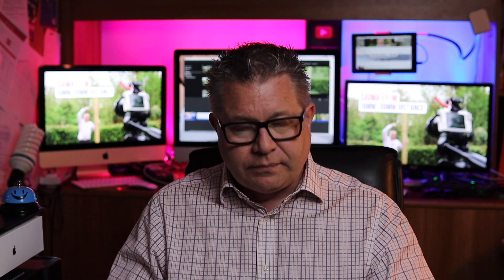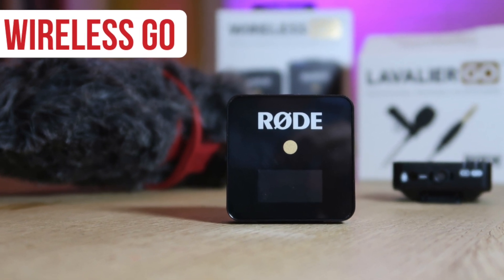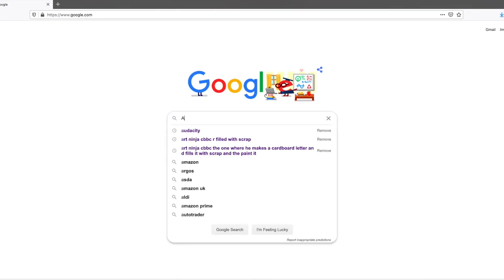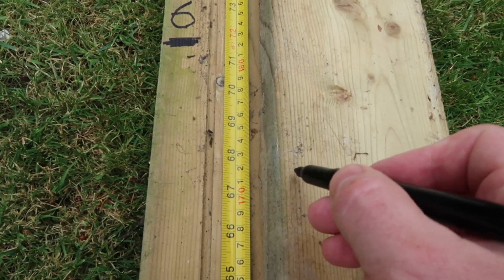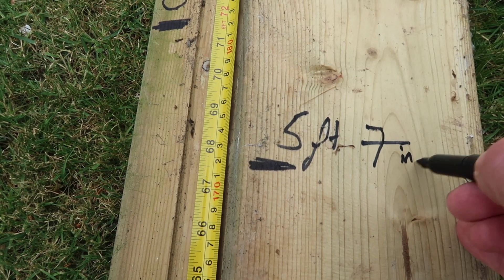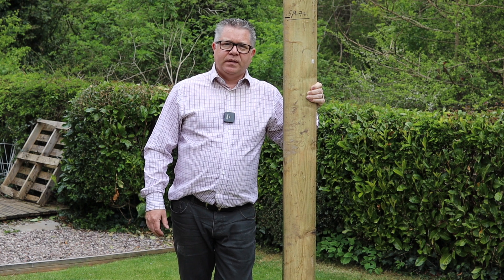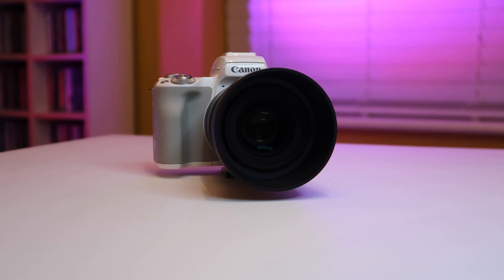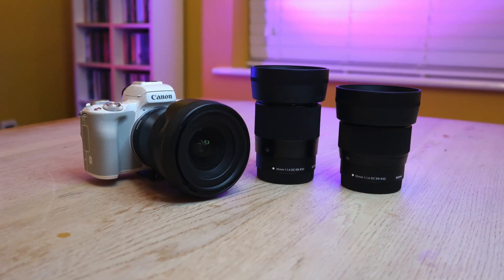Canon M50 with Sigma 16mm & 30mm Distance Question Answered | Canon EF-M lenses | Roving Chestnut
Distance Question Answered for the Canon M50 with Sigma 16mm & 30mm

If your working in a tight space and looking to purchase some EF-M camera lenses to enable you to film with your Canon M50, but want to get the whole subject in the video finding out if what your looking at buying works is a very sensible idea.

We have had this question from Neil Bird who is a new subscriber to this channel, I started off by finding out what height the average person was as I needed to have a bench mark and I did that my doing a quick Google and that pointed me at First Architecture ), it kinda goes that they would need to work from these figures!

Next up I needed some props in my garden that could use to show the distance and height, so I grabbed my trusty tape measure and some decking planks I had left over from when I built my garden decking some props in my garden so I could measure out the distance and height and marked off some key measurement points. Now I was able to film and find out the answer!

The video then  shows the Canon M50 and how much of the subject you can fit in at selected distances using the EF-M Mount Sigma Lenses the Sigma 16mm F1.4 EF-m and the Sigma 30mm F1.4 EF-M.

If you have any questions about the Sigma Trio of lenses and Canon M50 or would like me to film anything in particular please do let me know and if possible to will try and make a video to answer your question.

3 x Additional Canon EOS M50 Batteries
2 x Additional Canon EOS M6 Mk2 Battaries
3 x Additional Canon G7X MK2 Batteries
2 x Additional GoPro HERO8 Black Batteries

Filmed: JP
Edited: JP
2nd Camera Person: Mathilda
Thumbnail Photography: Mathilda